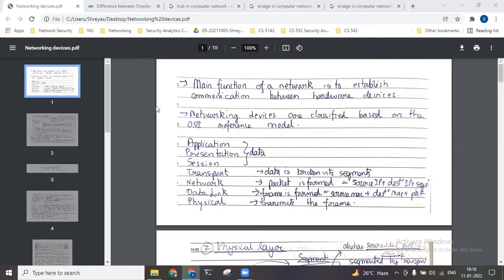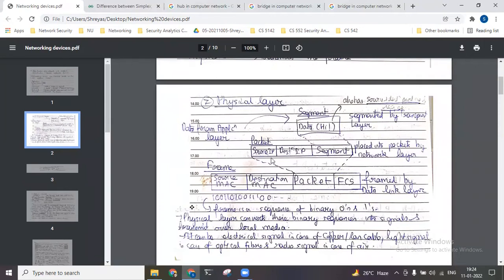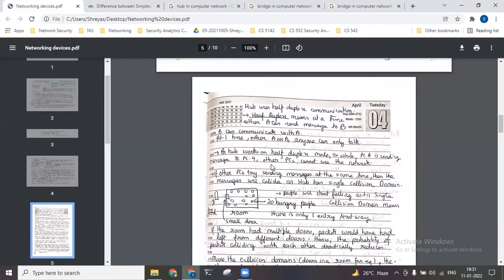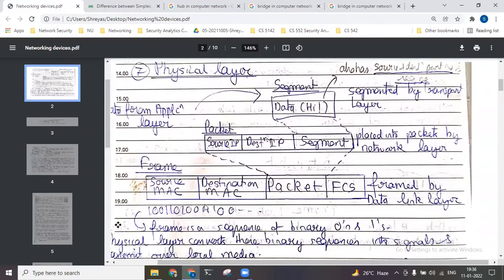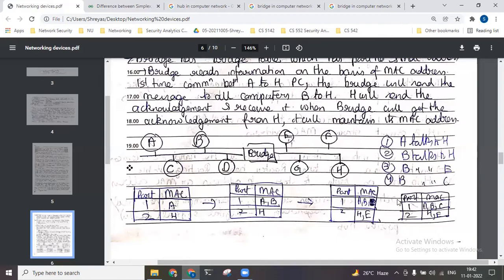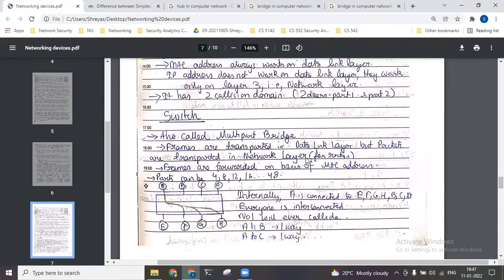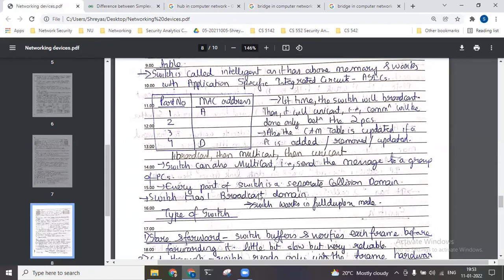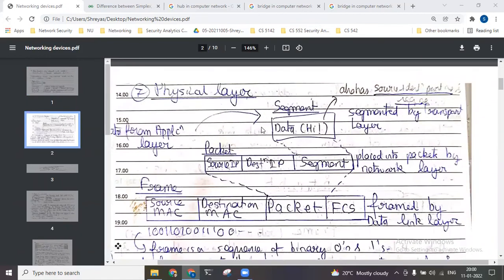Basics of Networking devices. Working principle of Hub, Bridge, Switch and Router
In this video, we will see a the basics of networking devices and understand the fundamental working principles and differences between different devices like Hub, Bridge, Switch and Router.